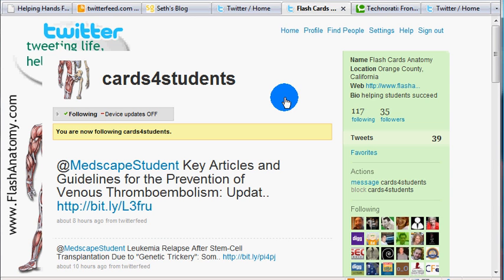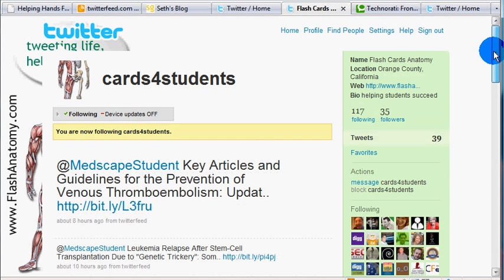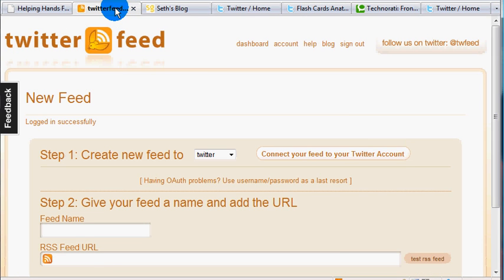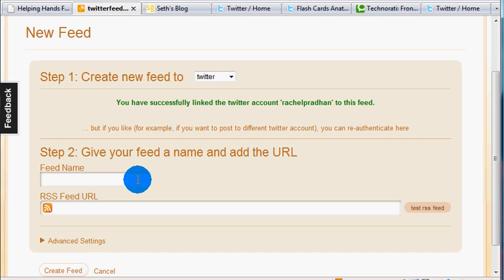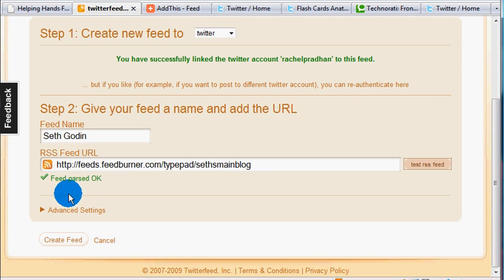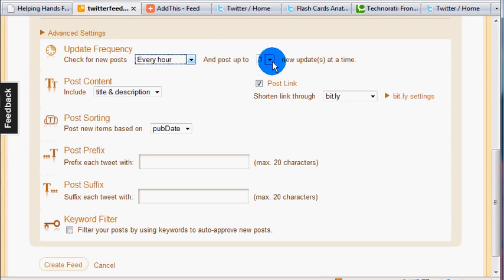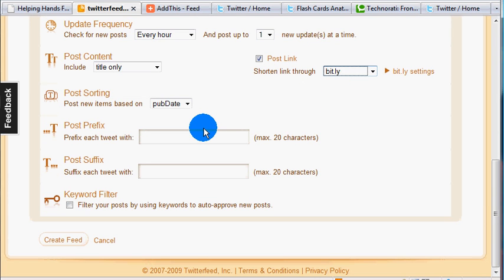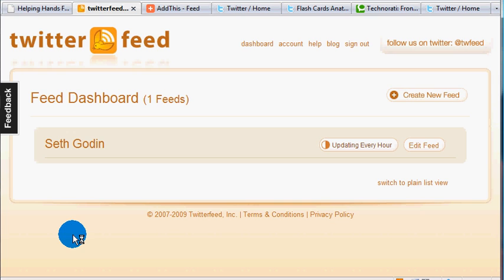Twitter Feed: Quality content, marketing research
is a great service - sync up your blog posts with your twitter account automatically. Also, you can send posts of blogs you recommend to your target market - providing quality content to your audience.